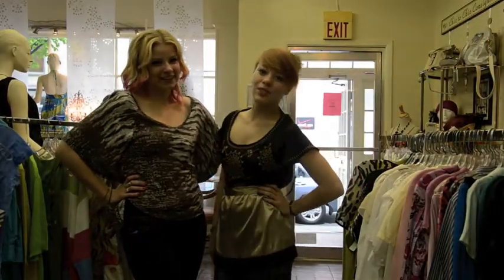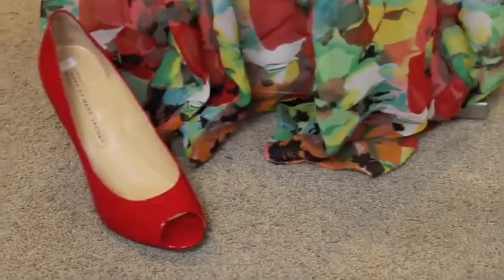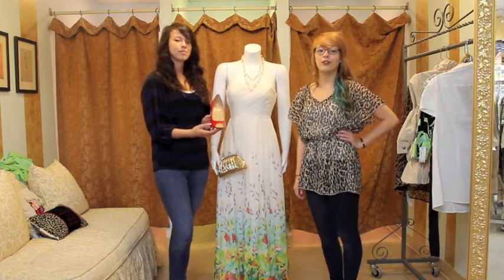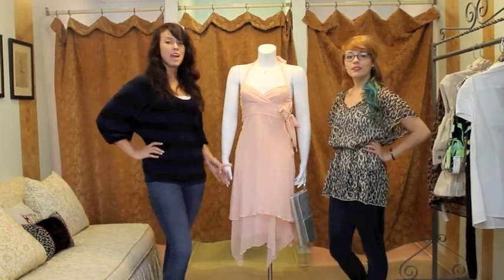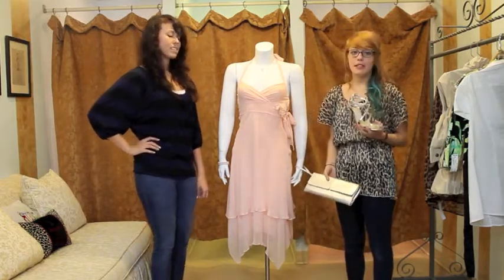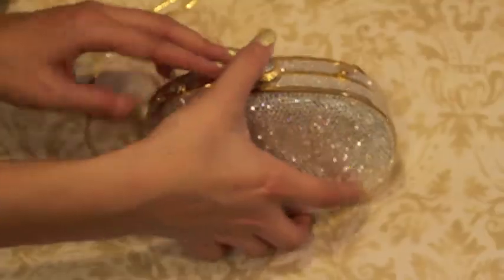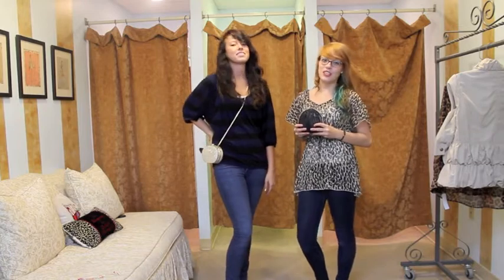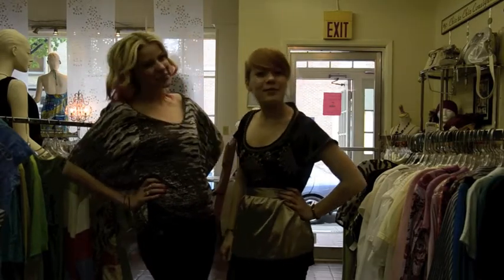How To Dress for Summer Formal Events!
In their 49th installment, the Chic to Chic Girls give you some great ideas for dressing up for those special occasions during warmer weather. They show you some gorgeous metallic evening bags and then Brittany tells you all about the Marilyn Monroe event in Historic Downtown Frederick this Wednesday May 23rd!

Be sure to tell your friends, come into the store and check us out on:

STAY FABULOUS CHIC PEOPLE